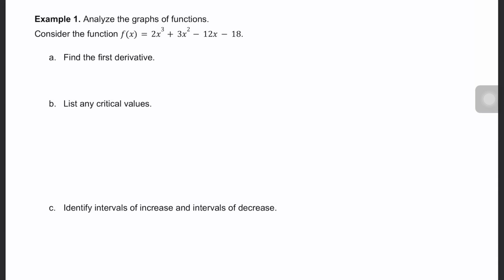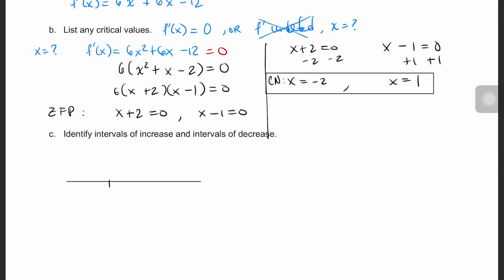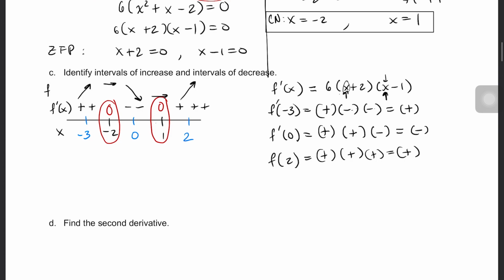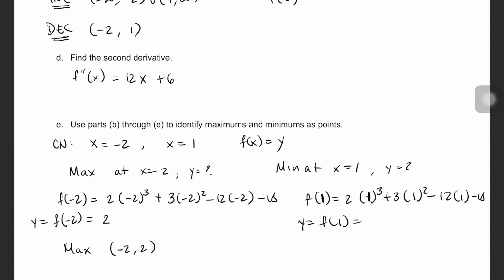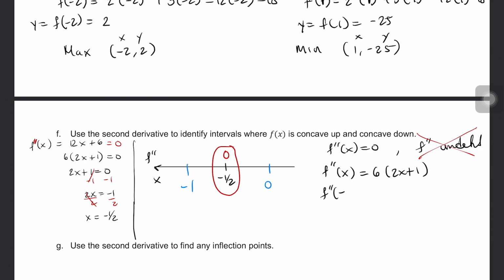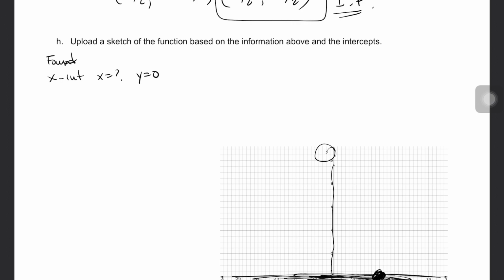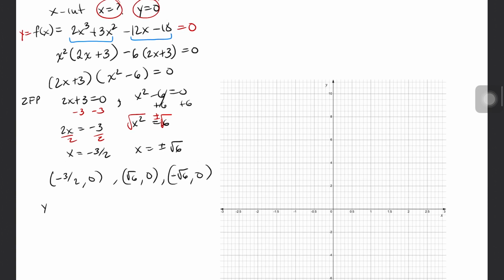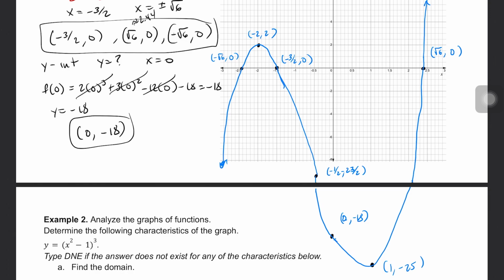3.7* Ex. 1 Analyze the graph of a polynomial